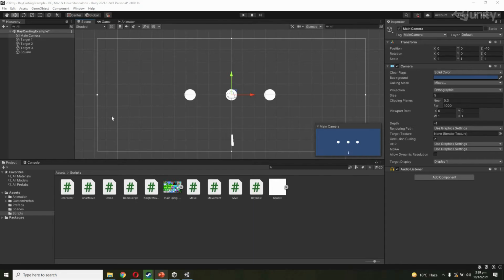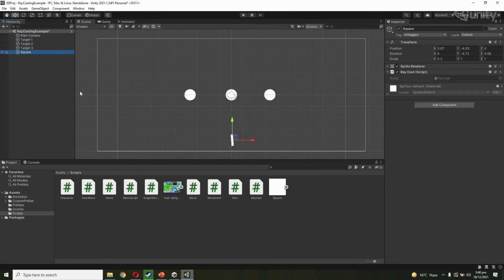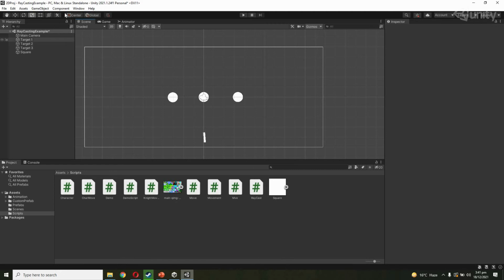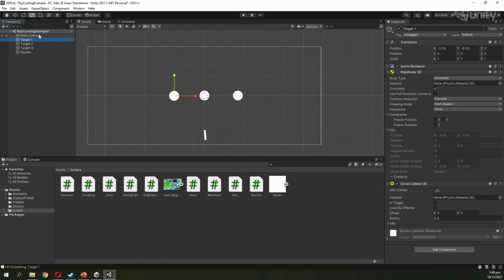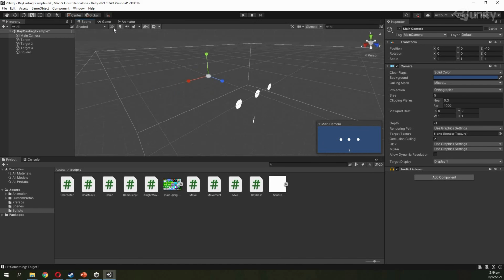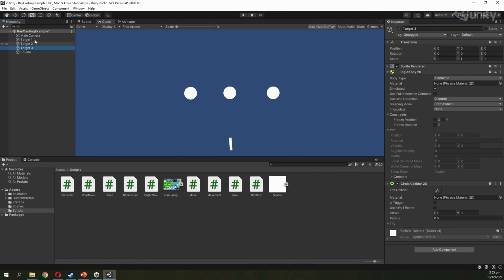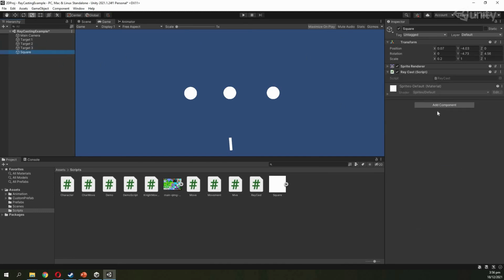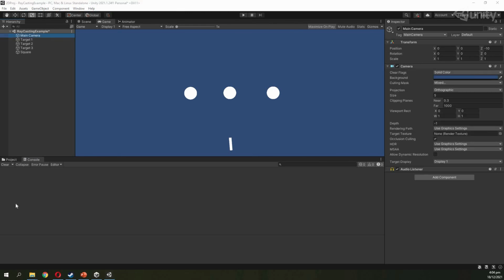Unit 2: Introduction to Unity Editor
An introduction to unity editor interface is given in this video.

Following interface elements are covered in this video.

A) Toolbar
B) Hierarchy
C) Game View
D) Scene View
E) Inspector
F) Project
G) Status Bar

Happy Coding =)